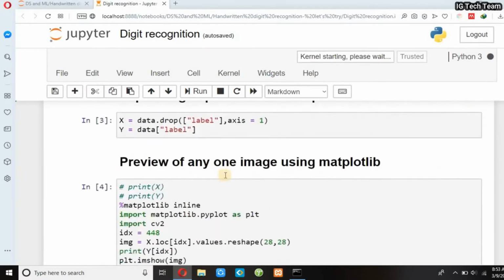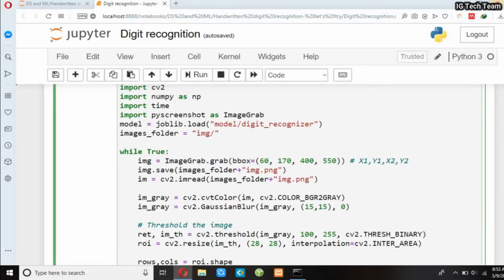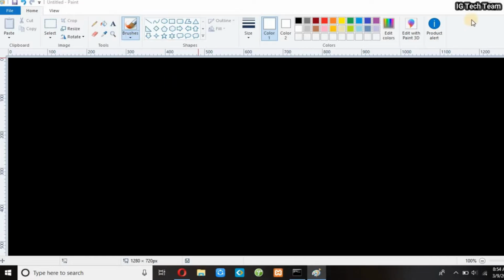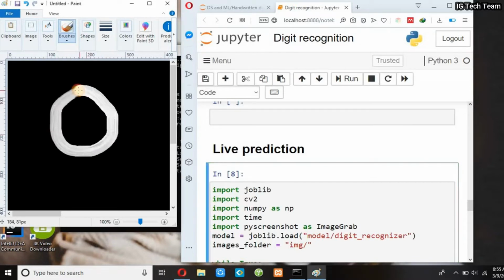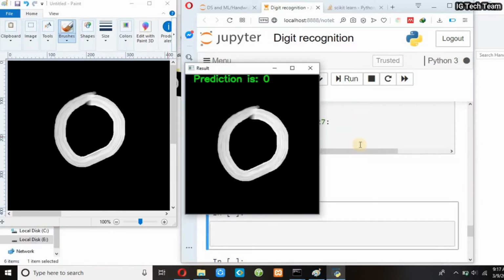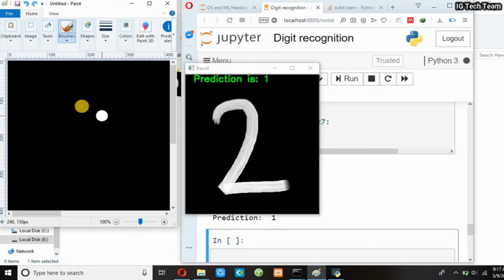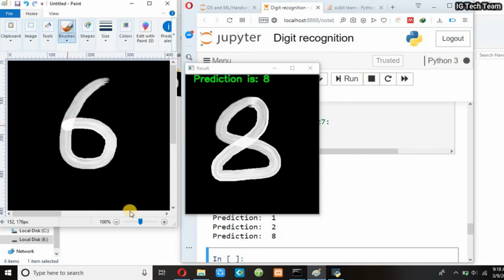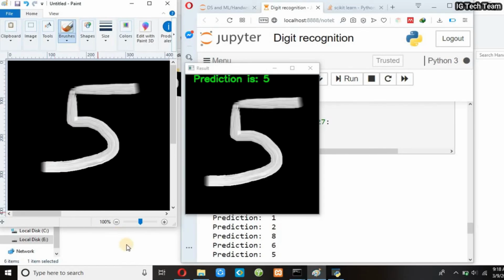Handwritten Digit Recognition [Demo] | Make complete project | Python and Machine Learning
This is the demo of handwritten digit recognition project.
I have already made project on this and upload in my channel. But I want to update some stuff. So here we go, I am updating this.
I am using SVC (support vector classifier) to fit my model.
There are several packages that I have used and I have explained each package in particular part of that same video.
I hope you will find this project something useful.